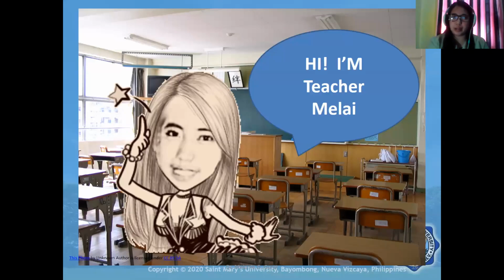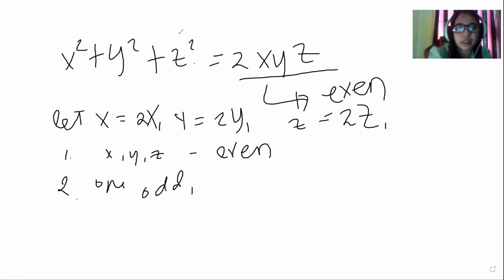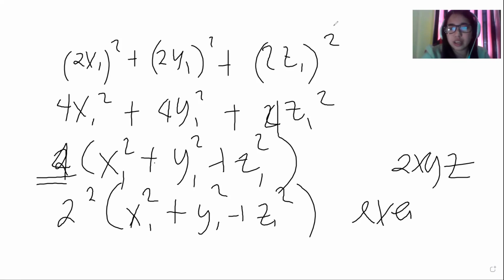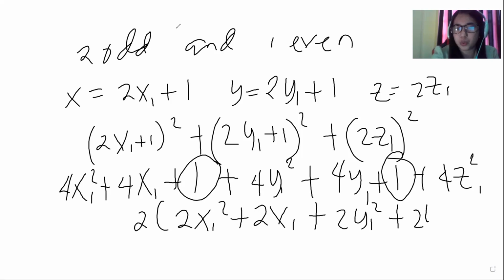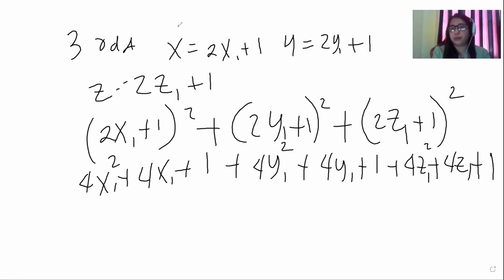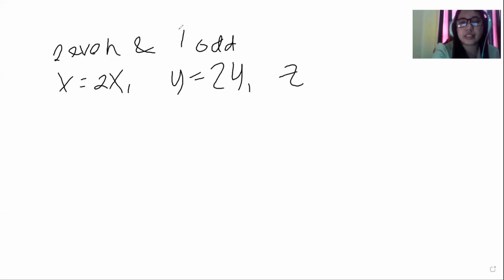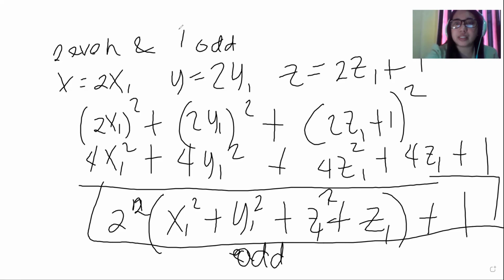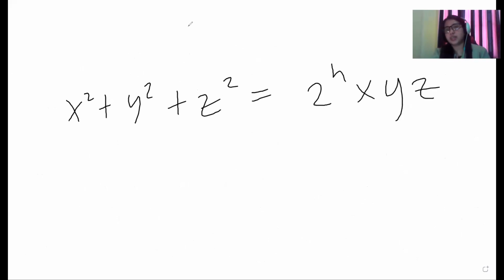Heuristic 4: Modify the problem